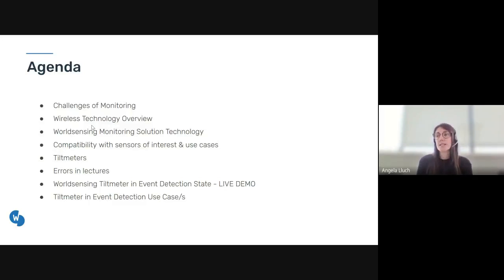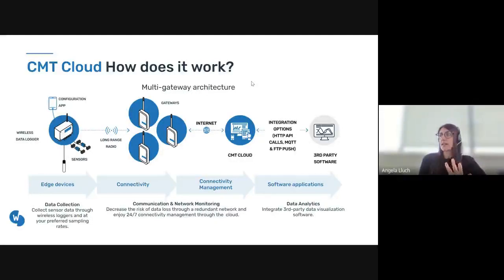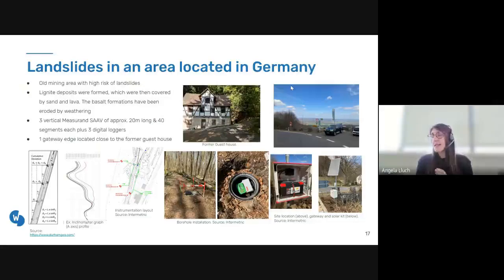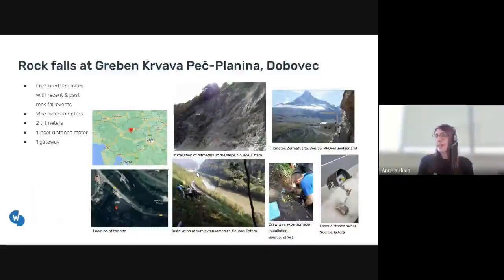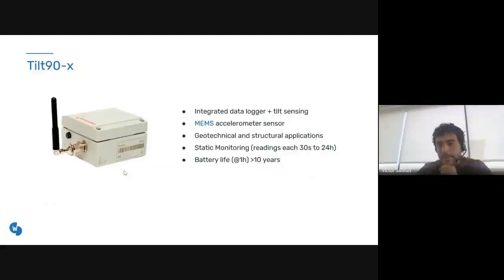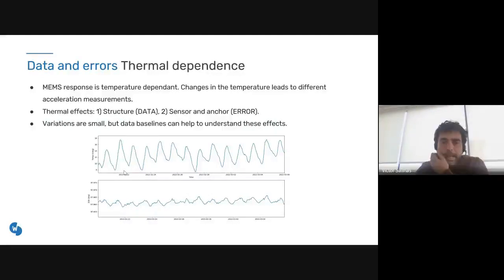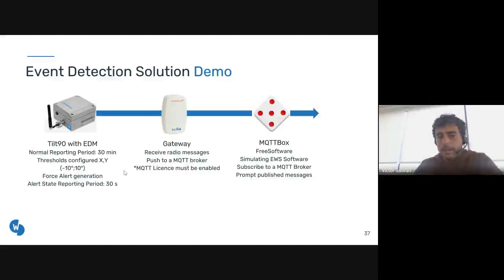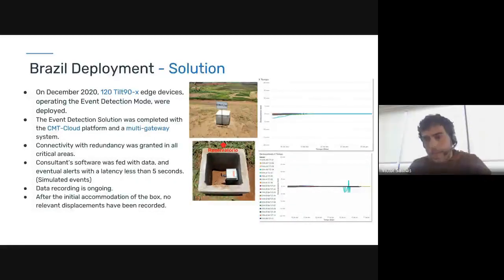Webinar Remote IoT sensors Worldsensing 20220504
Slope stability monitoring using Remote IoT Technology.
  Àngela Lluch & Víctor Salinas (Worldsensing).
  4th of May, 2022. 14h-15h.
Webinar Series: Landslide Monitoring for Early Warning Systems.